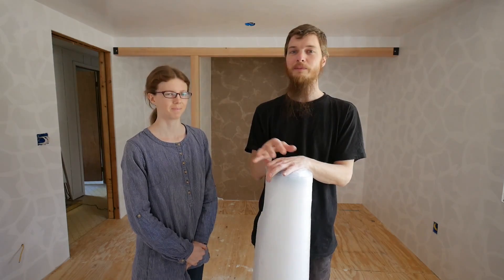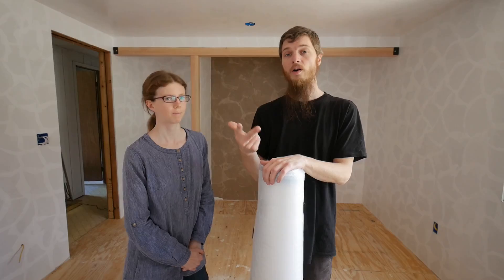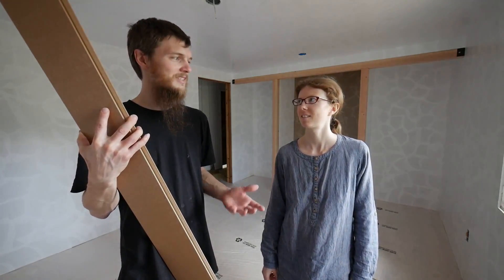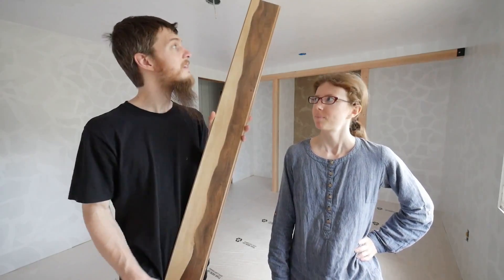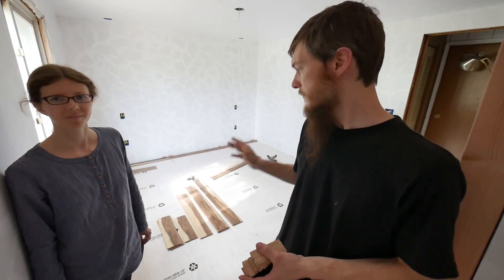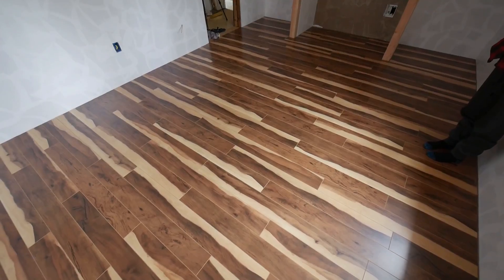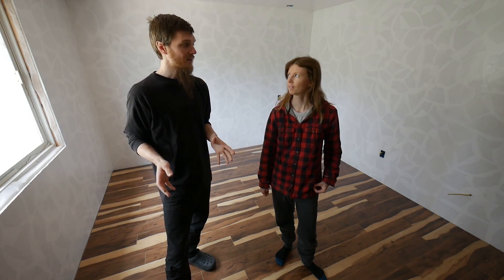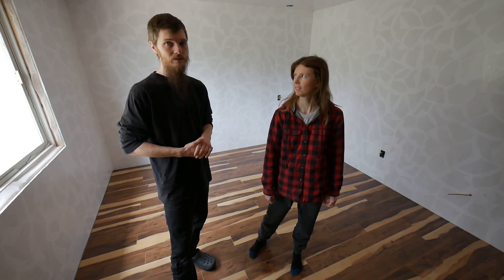Bedroom Floor Reveal - It's Bold - Home Renovation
Time for the epic floor reveal. This room is really coming together!